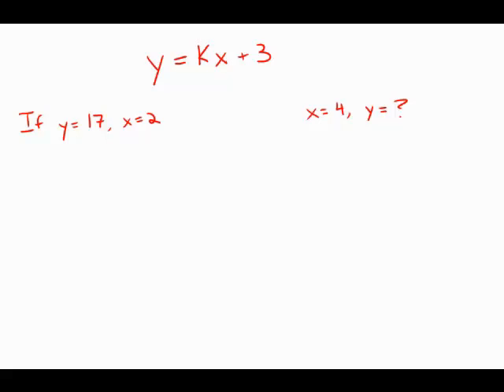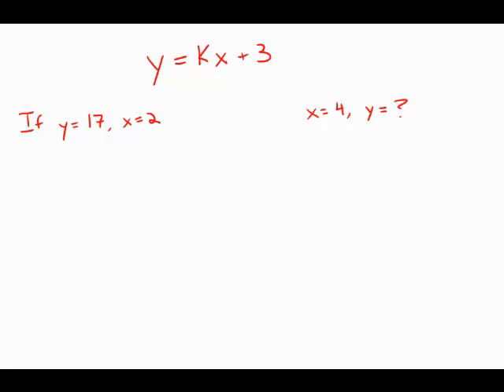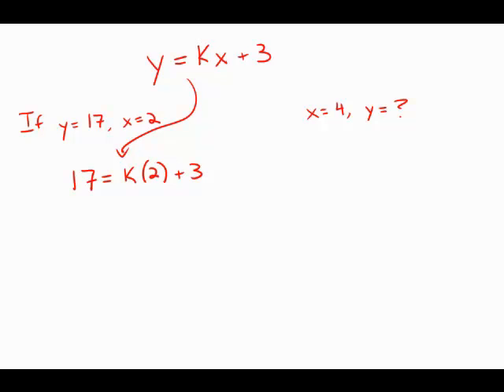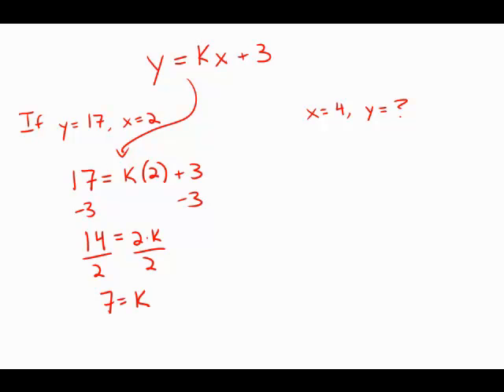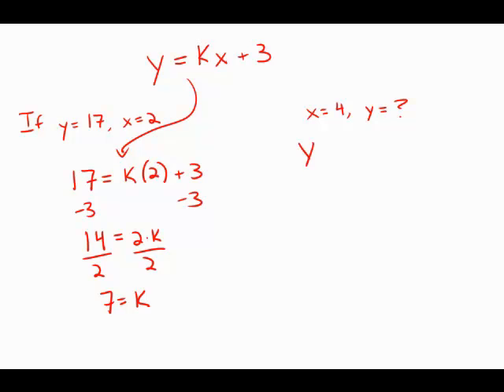GMAT Official Guide 13: Problem Solving 54